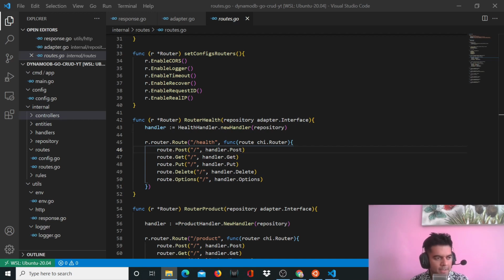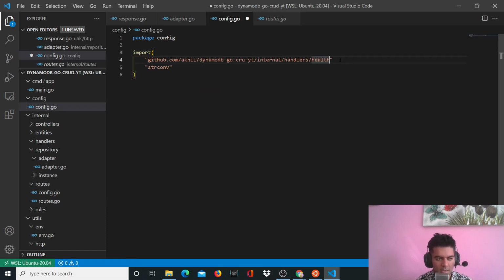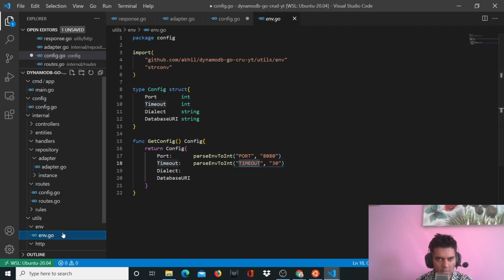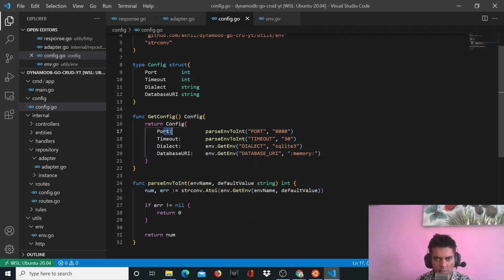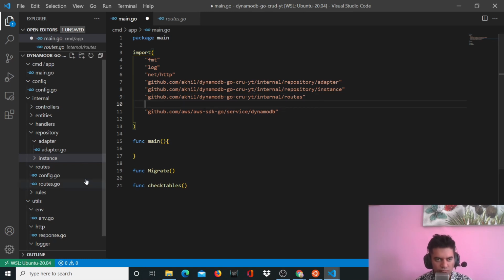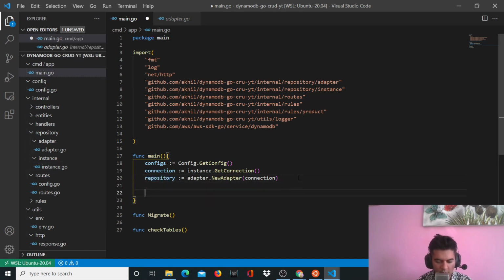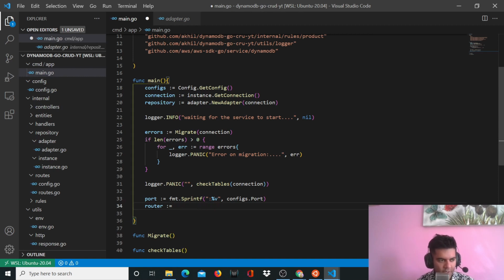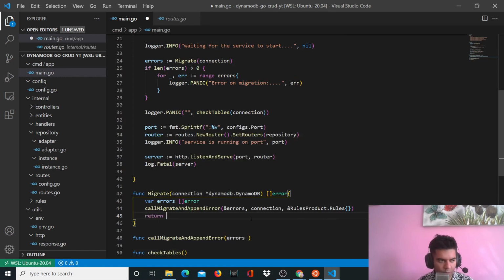Go + DynamoDB Bulletproof CRUD API [ PART 7 ]